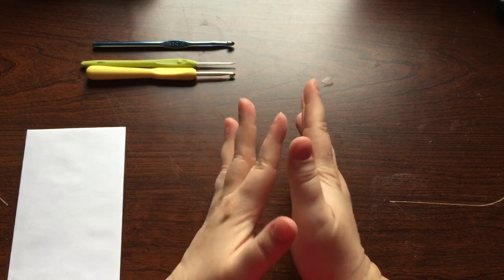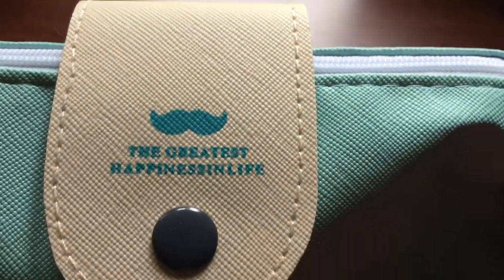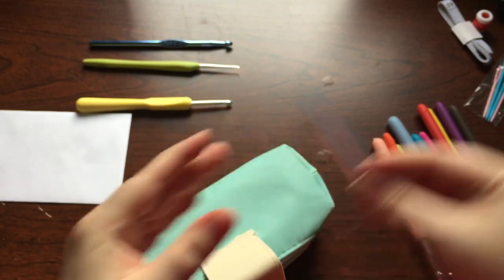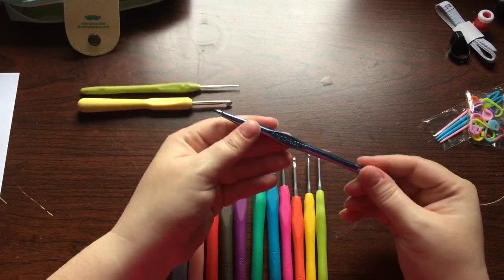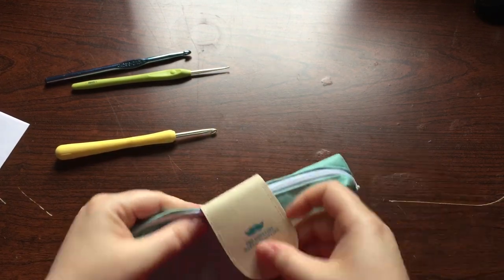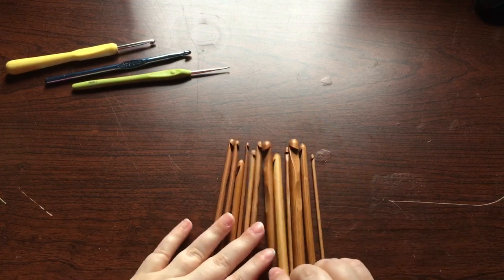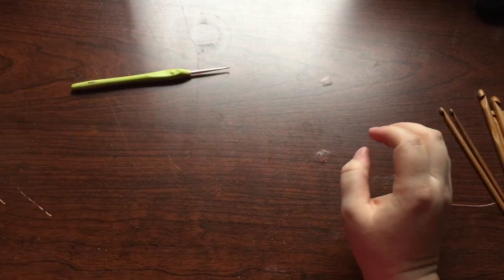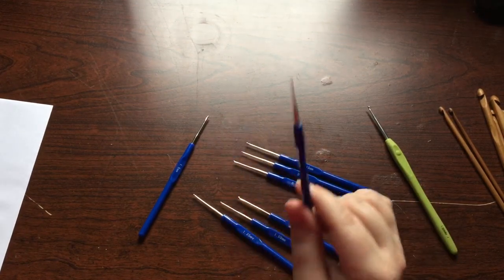Crochet hooks from Wish!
A detailed look at 3 different sets of hooks from Wish. Compared with hooks I already own.